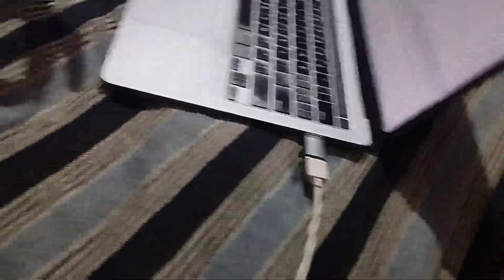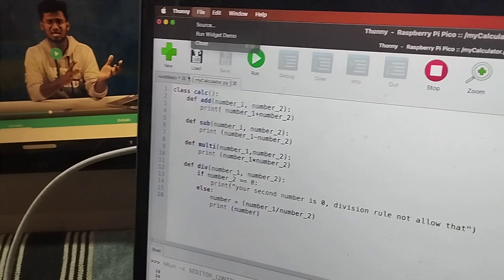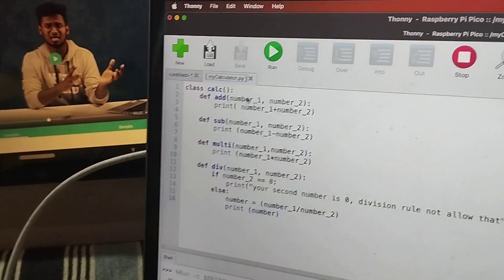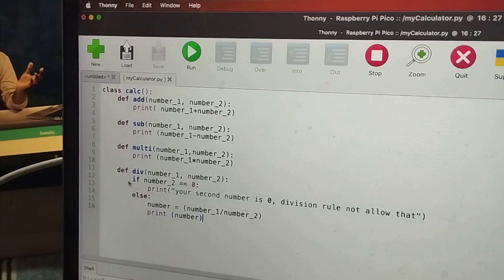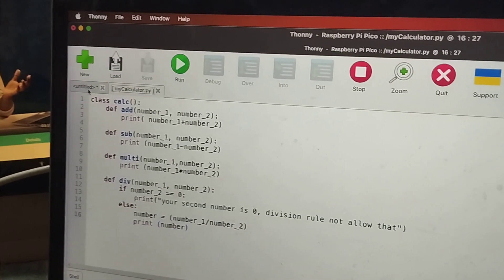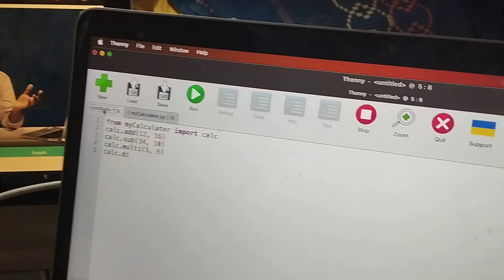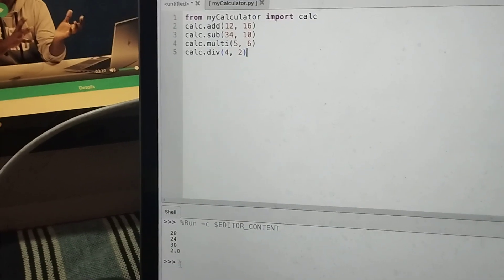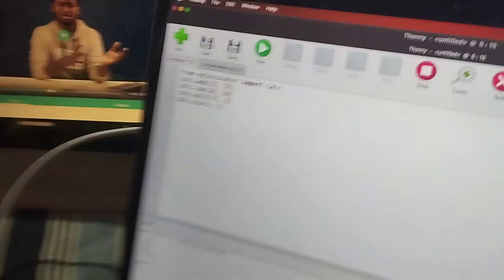Calculator Using RasberryPi